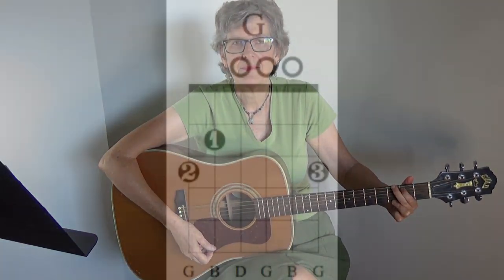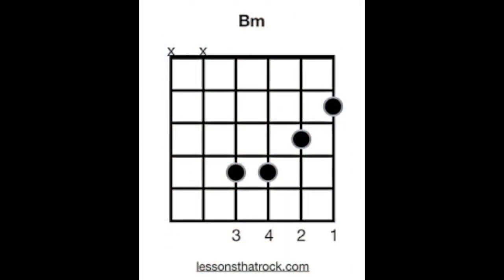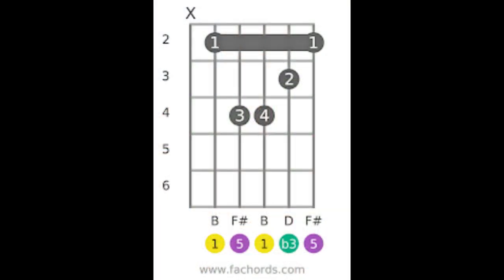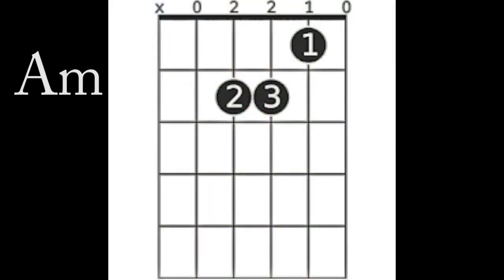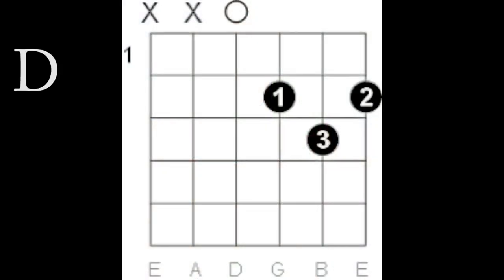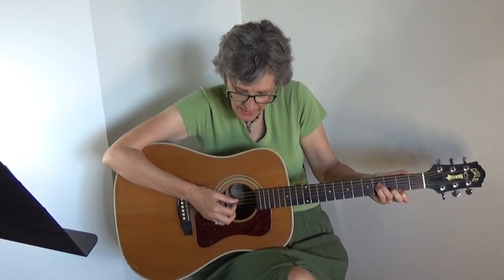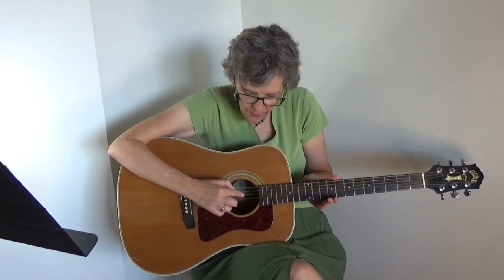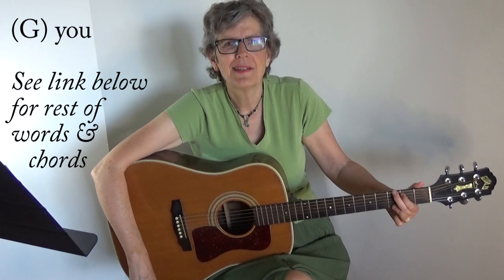How to play Snowbird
words & chords

0:00 overview
0:51 chords
2:05 strum
2:28 bass note for each chord
3:06 play song

Check out your favorite streaming/download sites